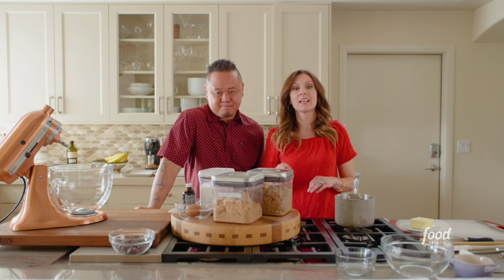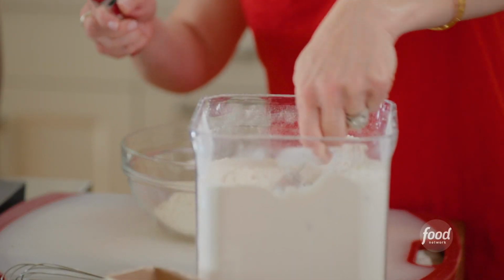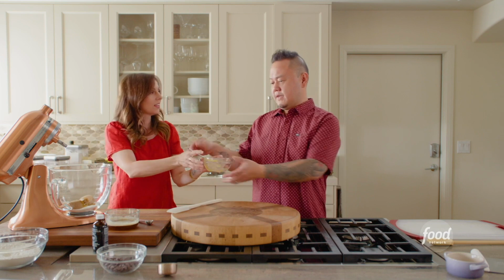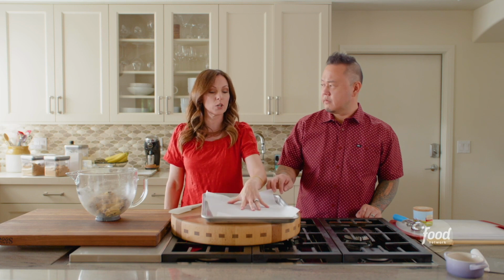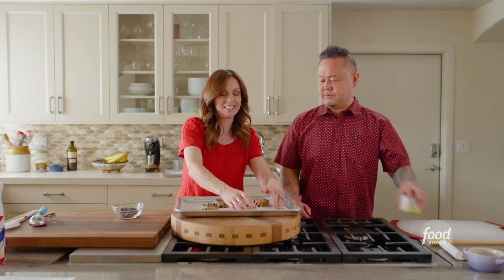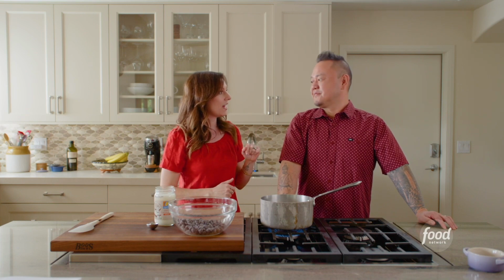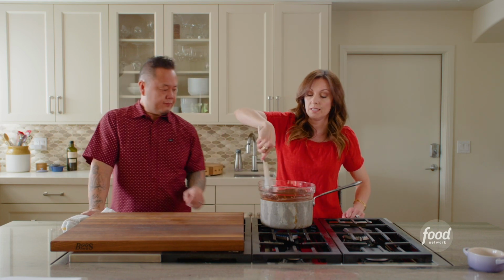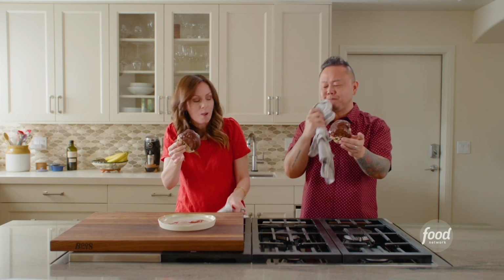Ali and Jet Tila's Small-Batch Chocolate Chip Cookie Ice Cream Sandwiches | Food Network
Cook along with Jet and Ali Tila as they combine their two favorite desserts into chocolate chip cookie ice cream sandwiches featuring brown butter and a chocolate shell!